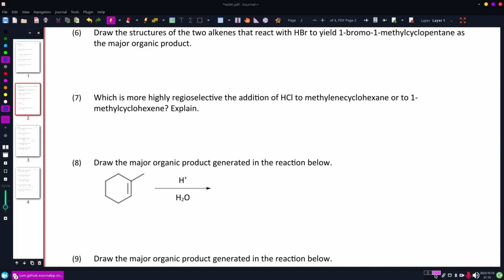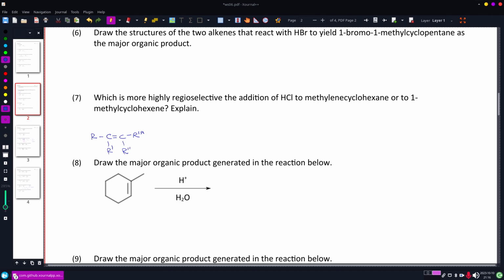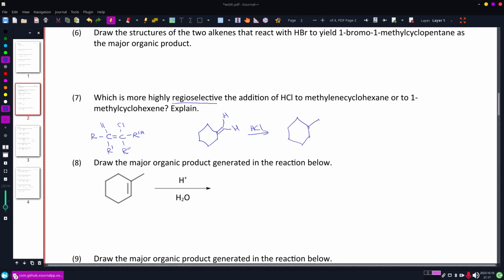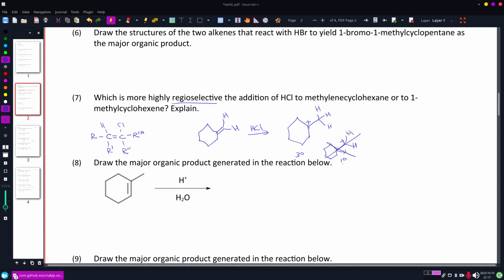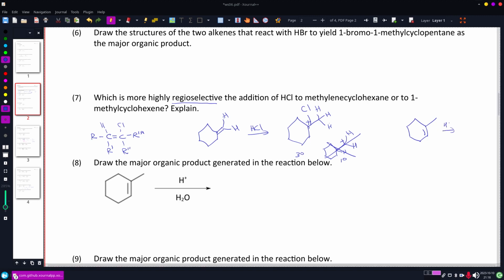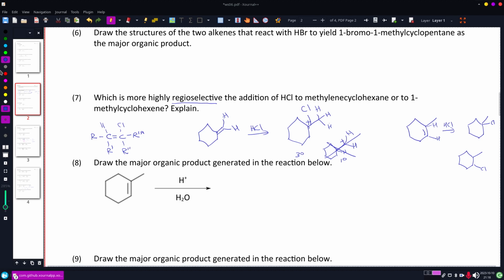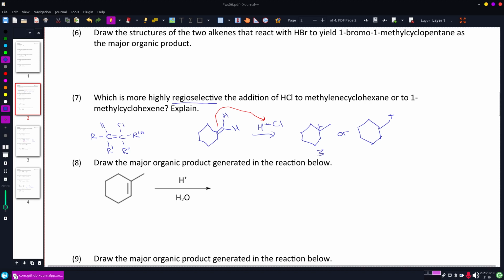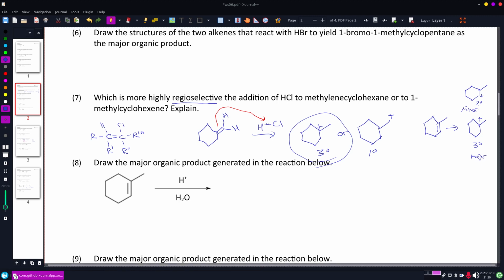WS06 Q7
Which is more highly regioselective the addition of HCl to methylenecyclohexane or to 1-methylcyclohexene? Explain.